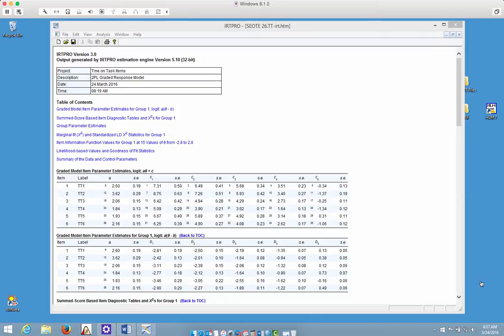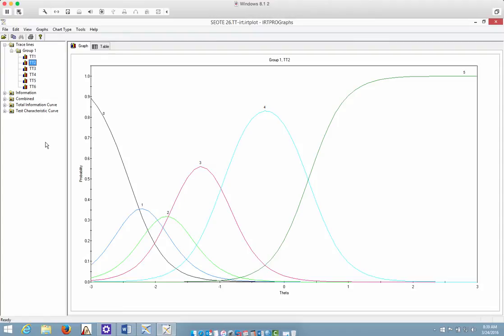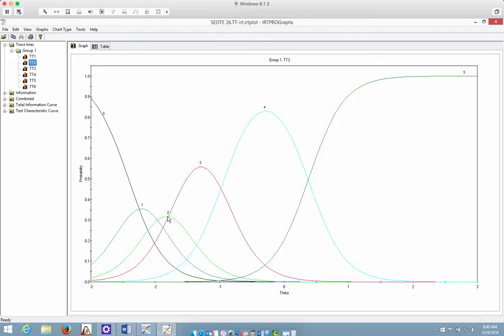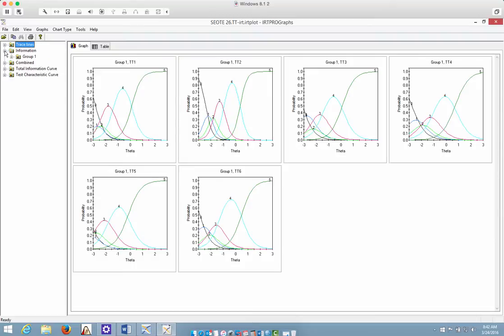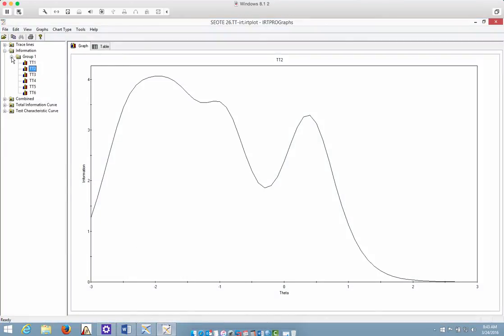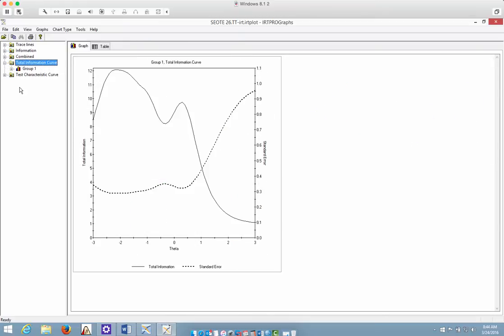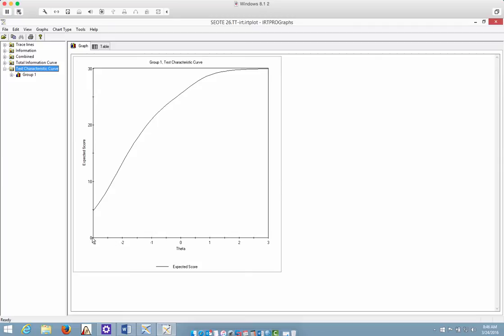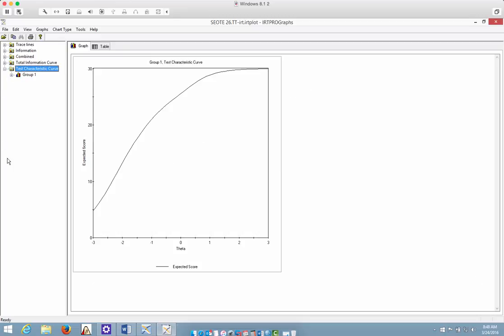Interpreting IRTPro Graphs